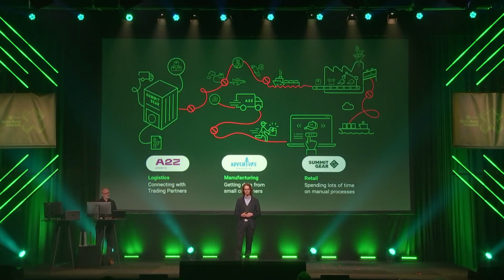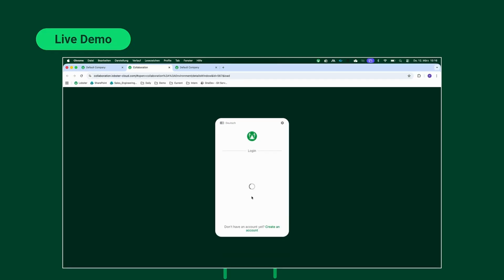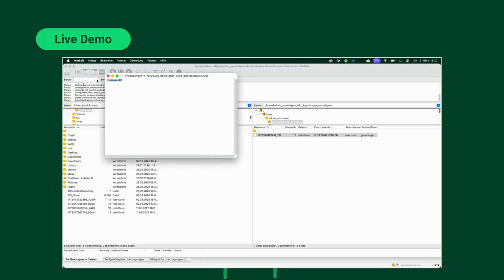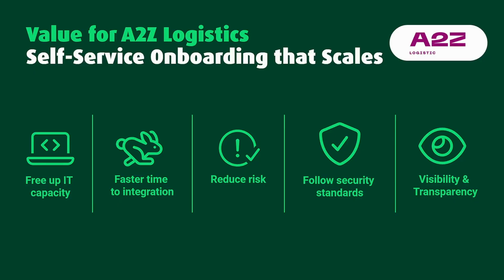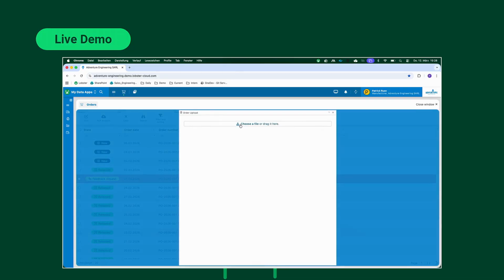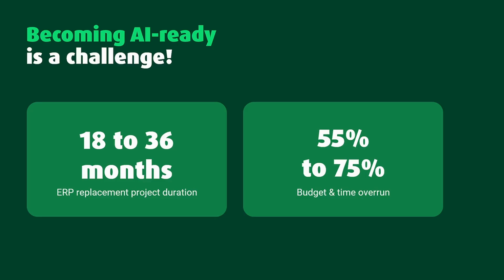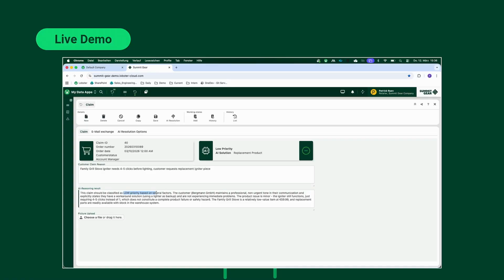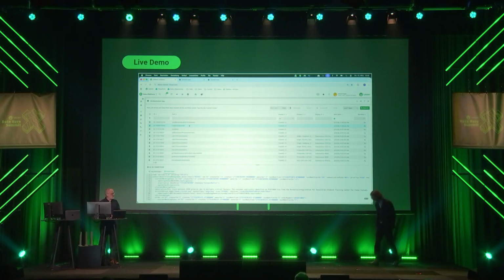How to Solve Real-Life Supply Chain Problems with Lobster Data Platform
Three real supply chain problems, worked through live on the platform. Jump straight to the scenario that matches your situation.

00:00 Introduction
01:02: Connecting Trading Partners & Key providers with flexibility
15:14: Gathering data from numerous small customers
21:58: Cutting down on manual processes